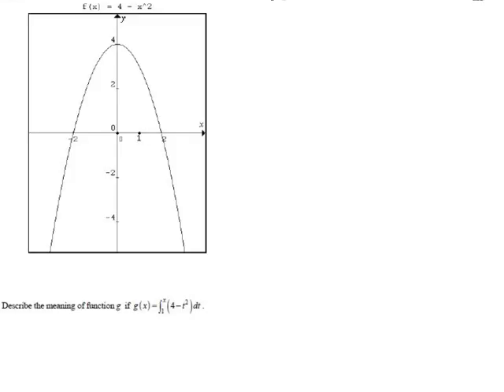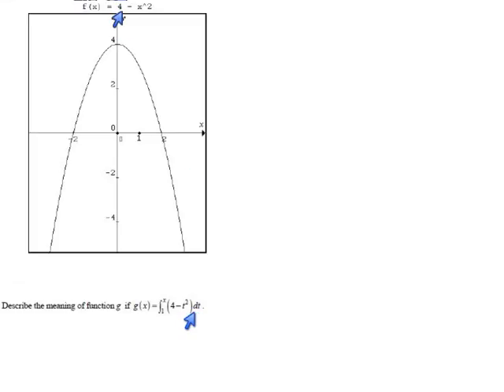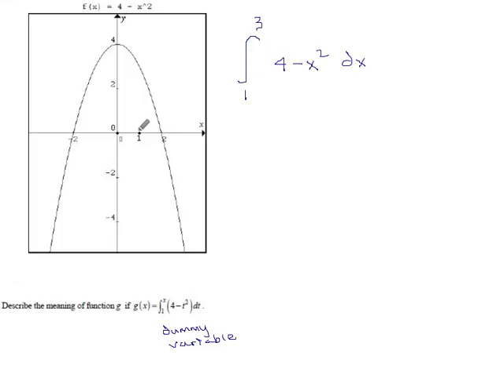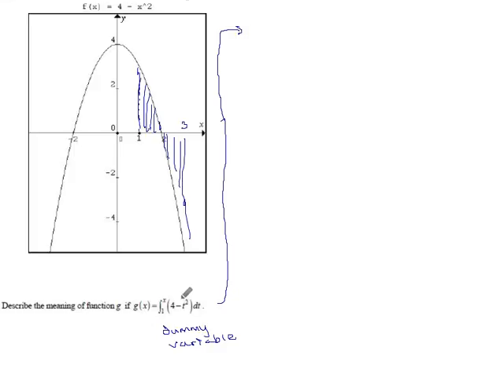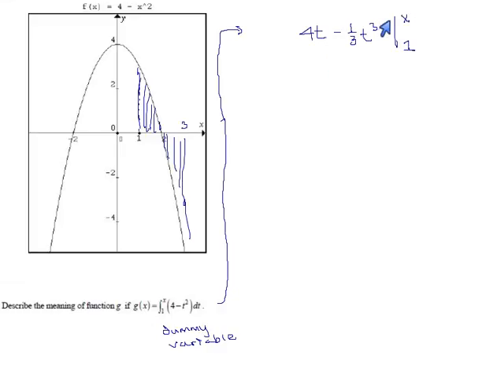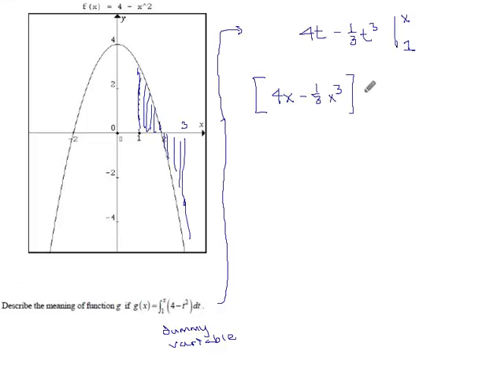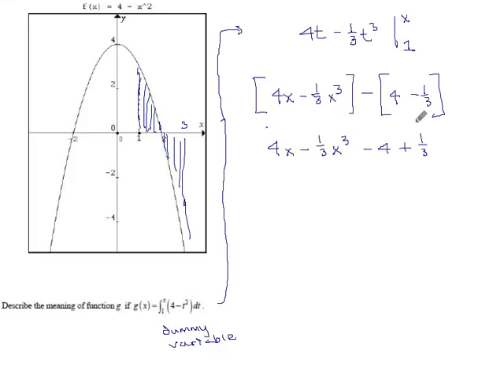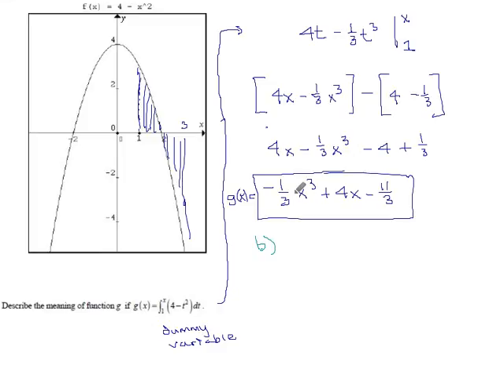7.4 Ex4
An integral function, where one of the boundaries is a variable.  (It's not as hard as it sounds.)